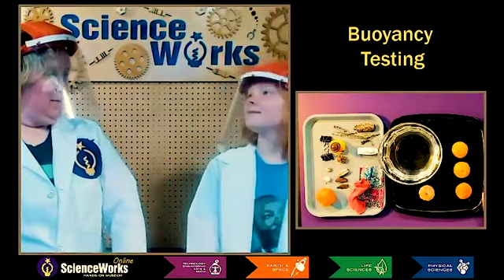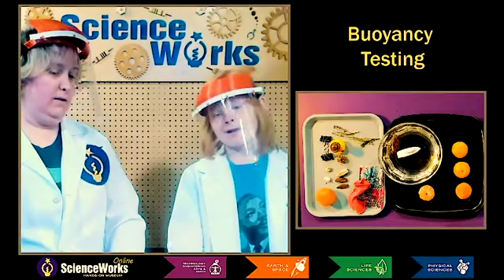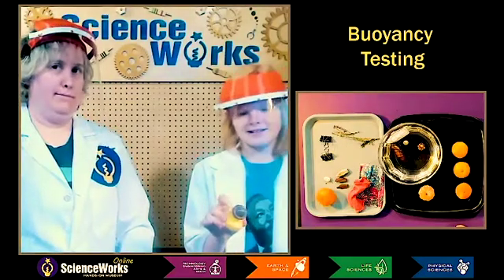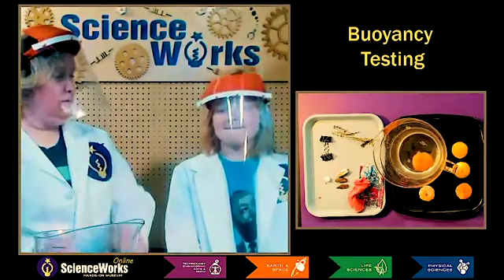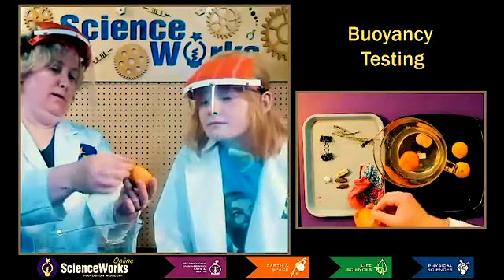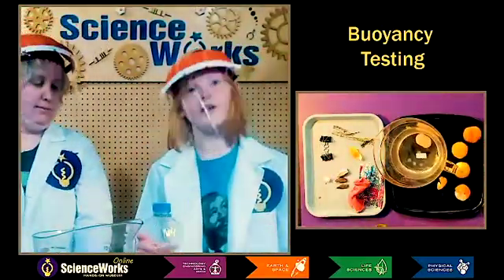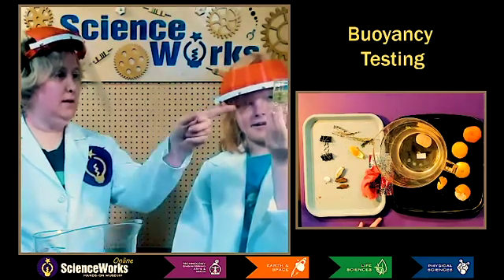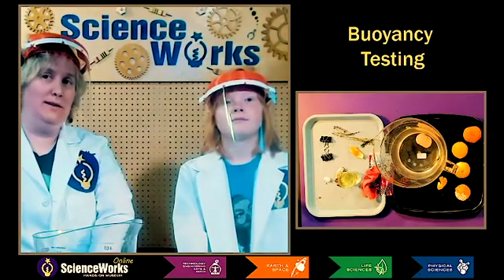Buoyancy: Does it sink or float?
Ash and Linus are testing some objects to see whether they will sink or float in water. What do you think will happen? Make your predictions and watch to see the results. Will an orange float or sink? How about a piece of wood? What else would you like to try?

Read more about buoyancy, density, and how to set up your own experiment and data table,

Share your ideas and experiments with us